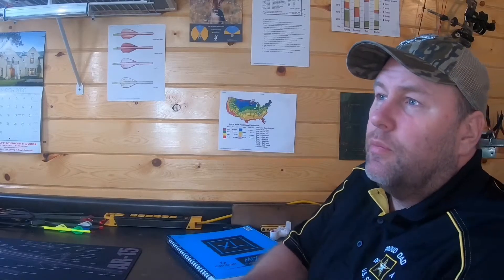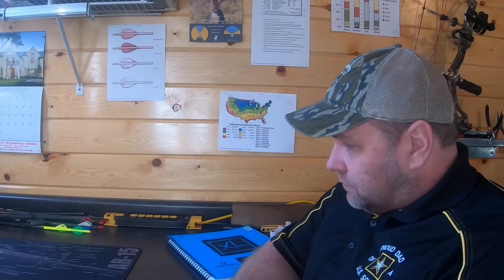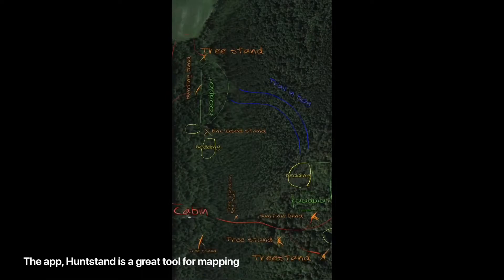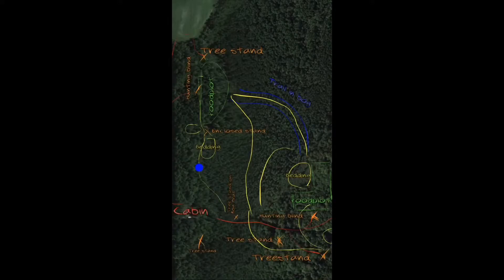Mapping and planning your hunting land.